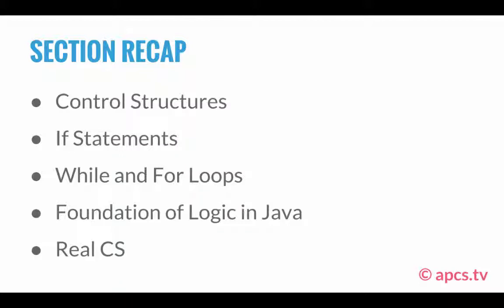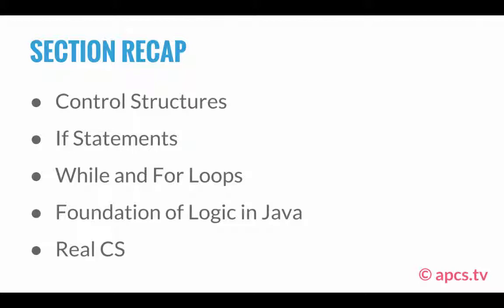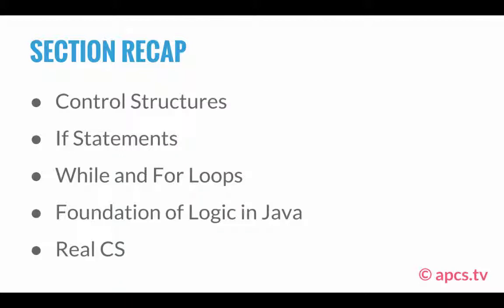Lecture 40 - Section 5 Recap